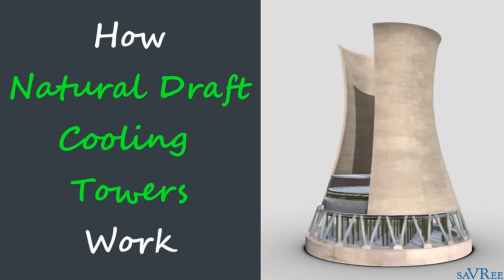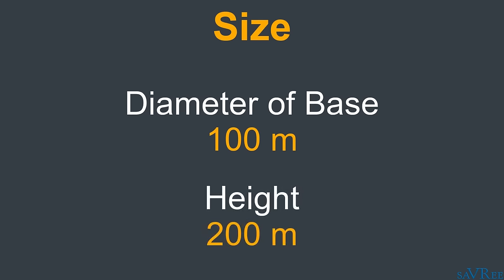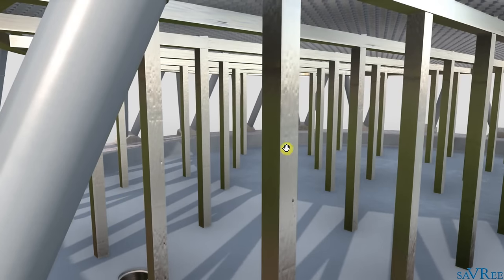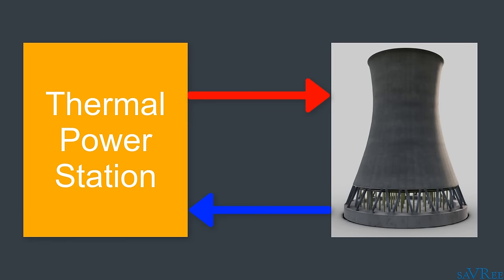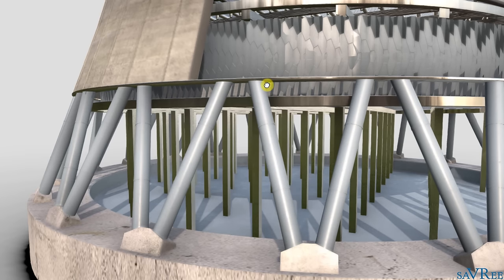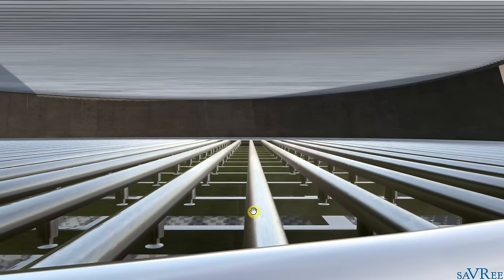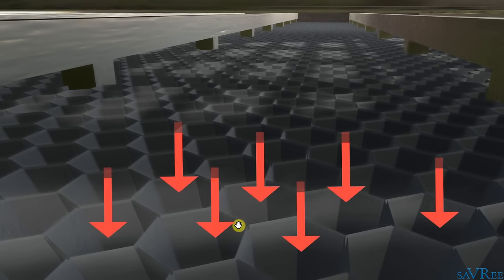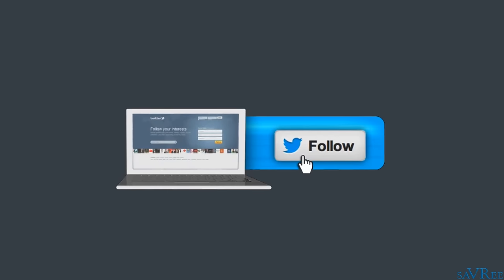How Natural Draft Cooling Towers Work (Stack Effect)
Learn how natural draft cooling towers work! This 3D animated video shows you exactly how a natural draft cooling tower works! You will learn all of a natural draft cooling tower's main parts, how it works and some of its design features.

▶️How Natural Draft Cooling Towers Work
Natural draft cooling towers (‘natural convection cooling towers’) use the principle of convective flow to provide air circulation.

Natural draft towers are usually very tall in order to induce adequate air flow, they are also expensive to construct and are only used for applications where a large constant cooling requirement over many years is required; a thermal power plant is one such application. We will use a thermal power plant natural draft cooling tower to describe how this type of tower works.

Cool cooling water is pumped from the cooling tower basin to the power plant. The cool cooling water is heated by the process and its temperature increases. The warm cooling water is now pumped back to the cooling tower to be cooled.

The incoming warm water is distributed through spray nozzles inside the tower. The spray nozzles spray the warm water evenly over the entire fill. Water passes downwards through the fill whilst air passes upwards. As the water travels through the fill, some of it evaporates which causes the remaining water to be cooled; this is evaporative cooling. As air travels through the fill, its temperature increases, and it rises to the top of the cooling tower due to the stack effect (hot air is less dense than cool air and thus rises above it). The air exiting the top of the tower draws in more air at the base of the tower, creating a natural air flow from the base to the top of the tower; this is the stack effect and it is continuous providing cooling water is constantly circulated.

The purpose of the spray nozzles and fill is to increase the contact surface area between the water and air. A large contact surface area yields a much greater heat transfer capacity. All heat exchangers rely upon a large contact surface area between what is being cooled and the cooling medium.

Another important part of the cooling tower is the drift eliminator. The white plume exiting this cooling tower is not smoke, it is actually moisture, specifically it is the cooling water that has evaporated. Water losses associated with evaporation can be quite large; these water losses are referred to as drift. In order to reduce these losses, a drift eliminator is used.

Drift eliminators consist of parallel blades arranged on the air discharge side of the tower to remove entrained water droplets from the exiting air stream. The shape of the drift eliminator requires the entrained water droplets to change direction several times prior to being discharged out of the tower. Air has little problem changing direction and passing through the drift eliminator, but water droplets impinge upon the drift eliminator, condense, then drip back down onto the fill, then return to the cooling tower basin.

Why do cooling towers have such weird shapes?
You might be wondering why natural draft cooling towers have such a unique shape. Well, there are two reasons. The first reason is that the shape reduces the amount of construction material required when building such a large tower. The second reason that the paraboloid shape of the tower accelerates the air flow through the tower, which increases the tower’s cooling capacity.